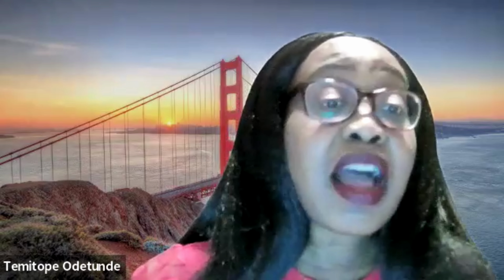Moving Home: How to Avoid Running Out of Medication.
Moving home can be daunting and stressful. However, forgetting to arrange adequate supply of your medications after settling in to your new home can lead to delay to treatment.

My name is Temitope Odetunde,  I am a pharmacist by profession, a Mentor, Career Coach, and a Christian.

My channel is dedicated to medicine management in homecare and will:
1. Focus on providing clear guidance on medicines management in the community.
2. Bridging knowledge gap in medicines and care of the elderly
3. It will serve as a reliable source of information for healthcare professionals and caregivers
4. Promotes safe and effective medication use in homecare

On my channel, I am keeping it real by making medicines management in homecare less scary.